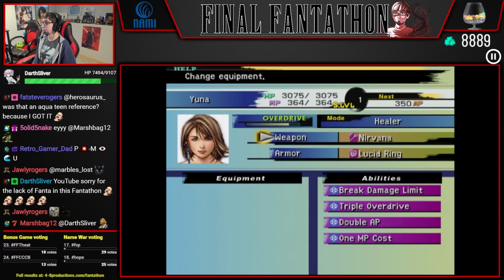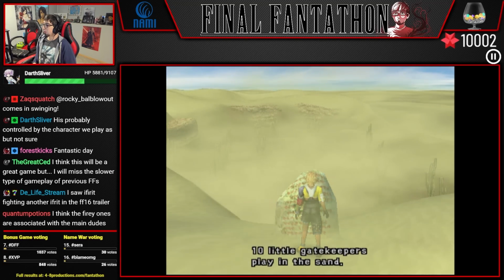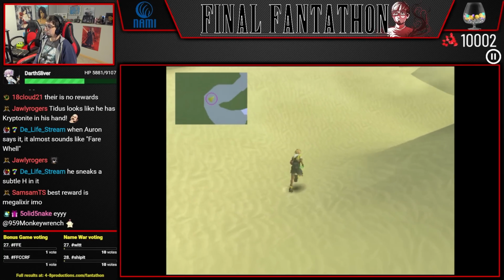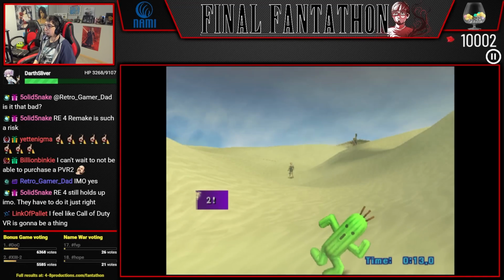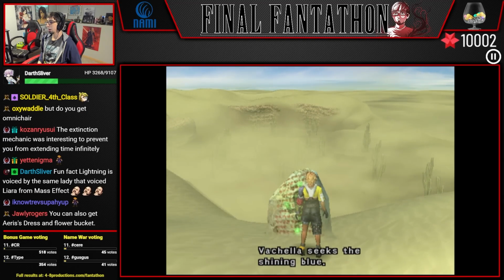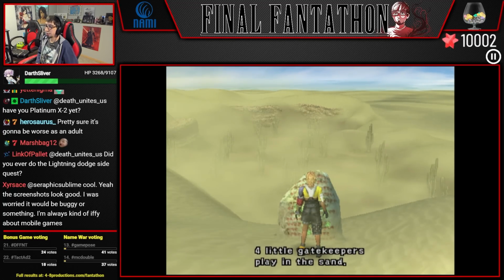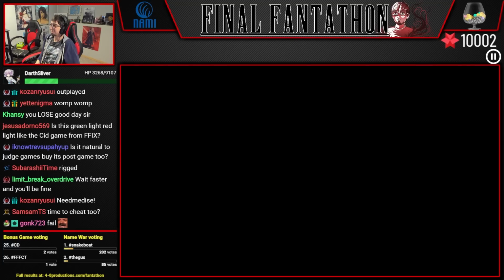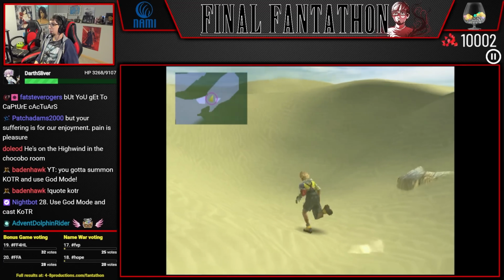Let's Play Final Fantasy X (Part 57) [Final Fantathon]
Fantathon has finally made it to the PS2 with one of the most divisive games in the series, FFX. FFX happens to be one of my favorite games of all time, so I have looked forward to this playthrough ever since the marathon started as it will give me a chance to explain all of the reasons why I love this game so much, but also listen to all the issues people have with it. It will be a very awesome playthrough full of very colorful opinions!